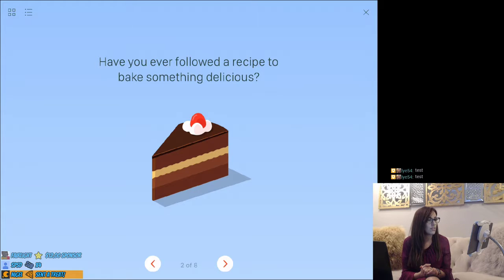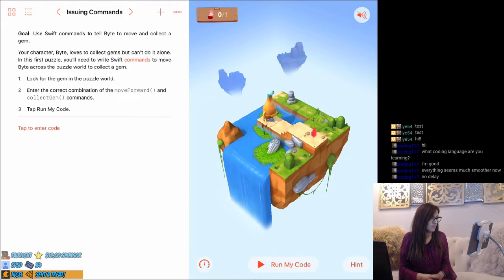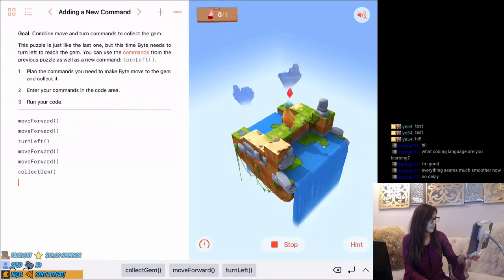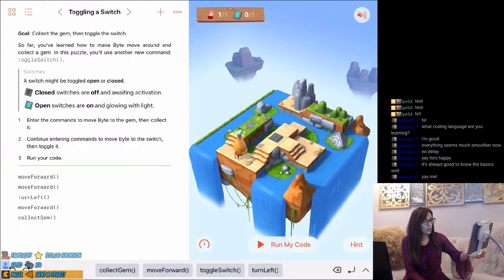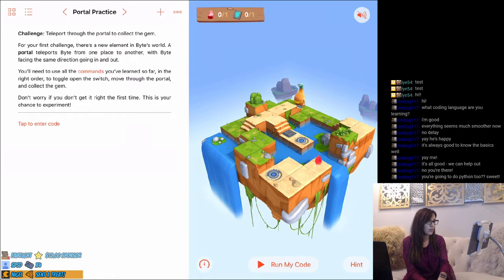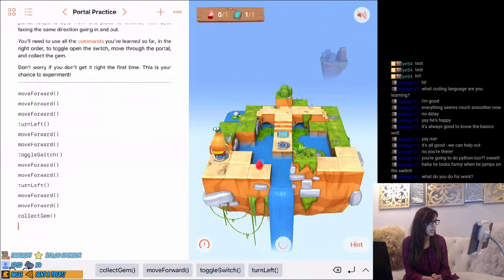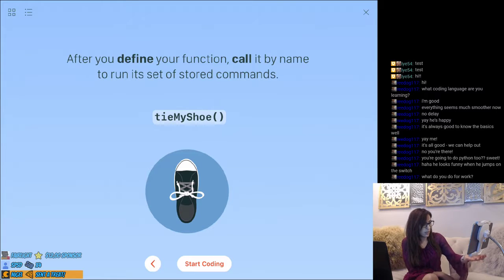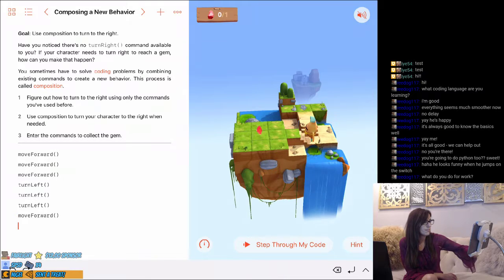Learning how to code in Swift! - Twitch Stream - 4/20/2017 1/2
Twitch Stream - 4/20/2017 - Part 1/2

Learning to code using Playground for iPad's Hour of Code module